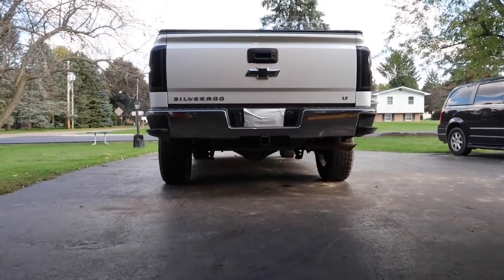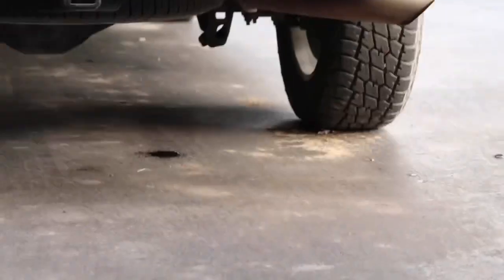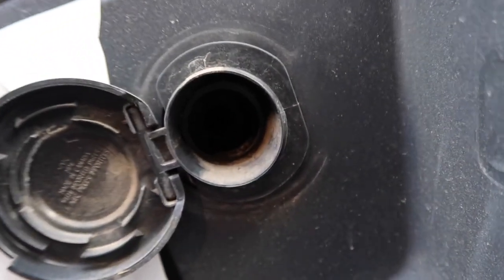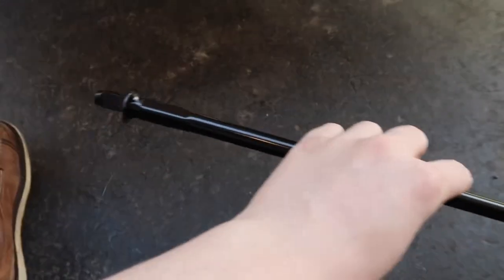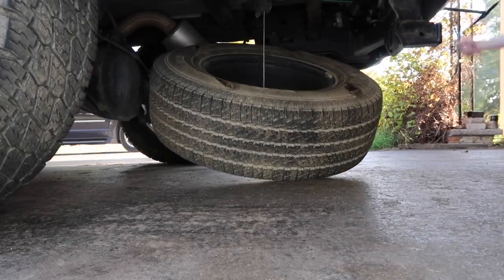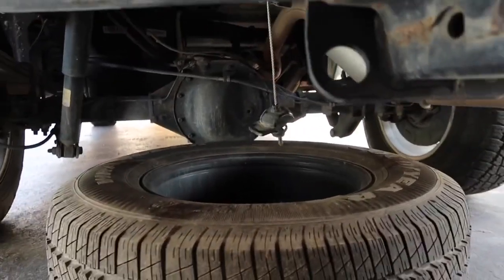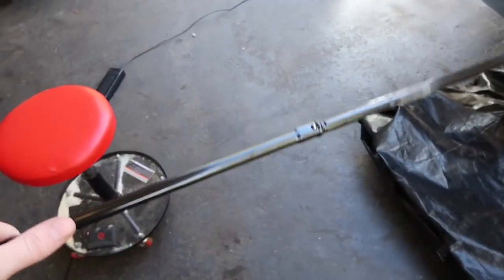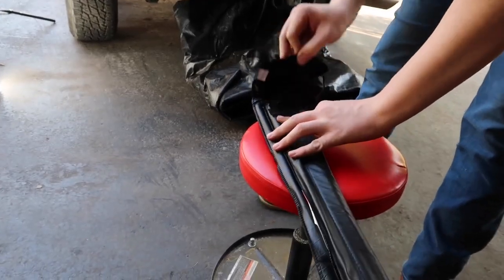Hidden hole on the outside of your (CHEVY SILVERADO) that can only be unlocked with a key ?!!!